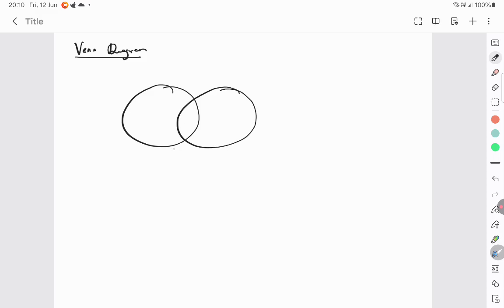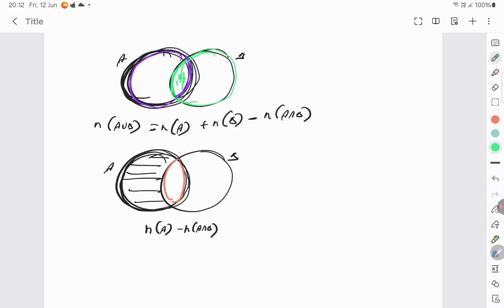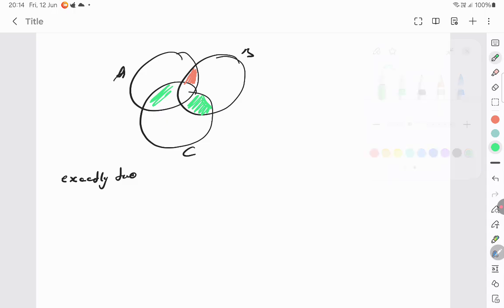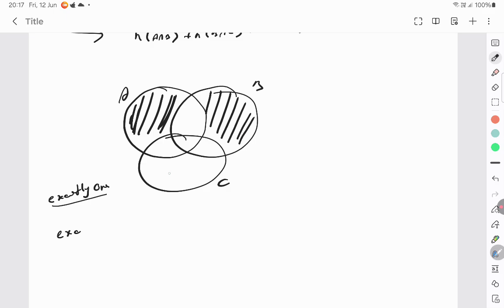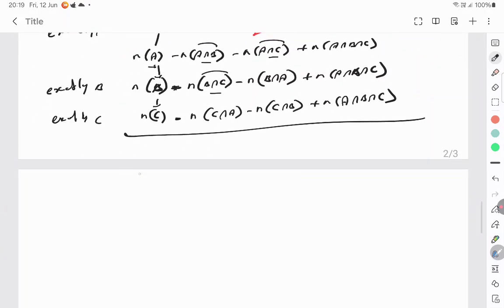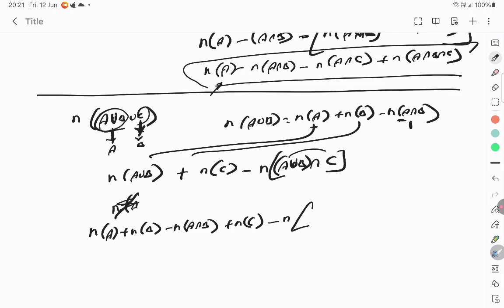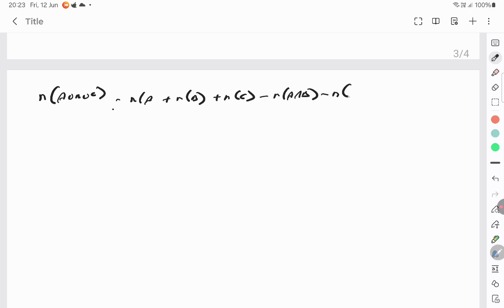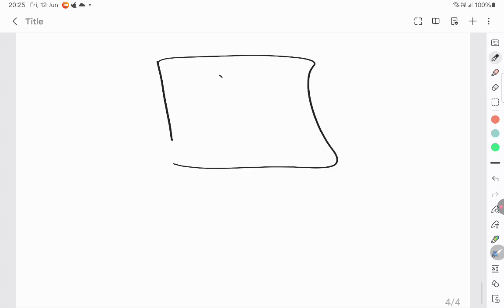Sets formulas using Venn diagram